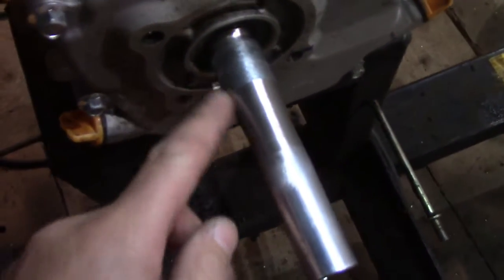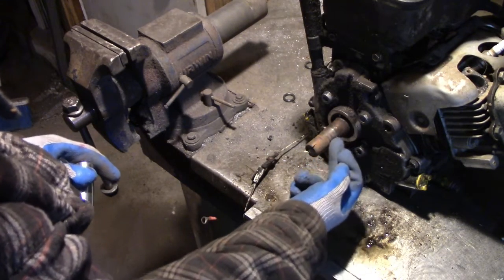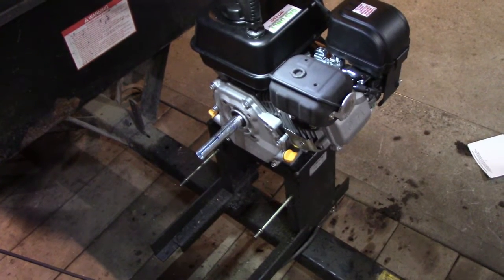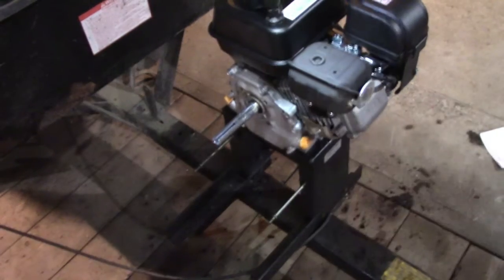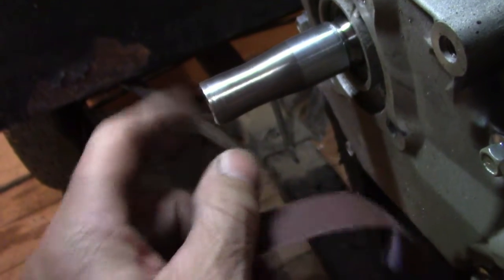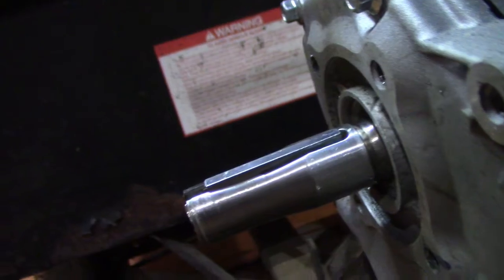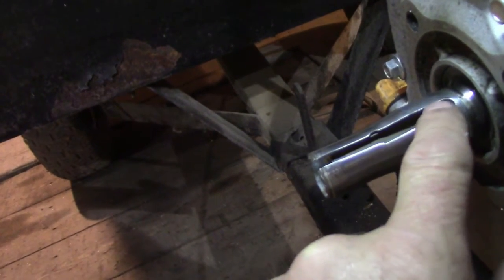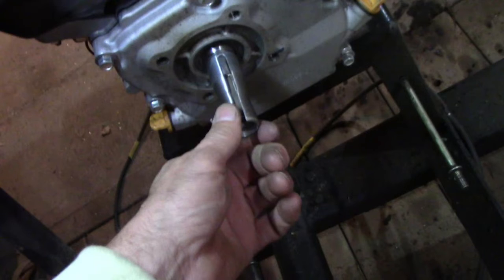How to convert a 3/4in. crankshaft into a dual Thickness with a taper.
After an engine swap the new crankshaft is 3/4inch. This video will show some ideas how to make a dual thickness crankshaft for a press on type application.